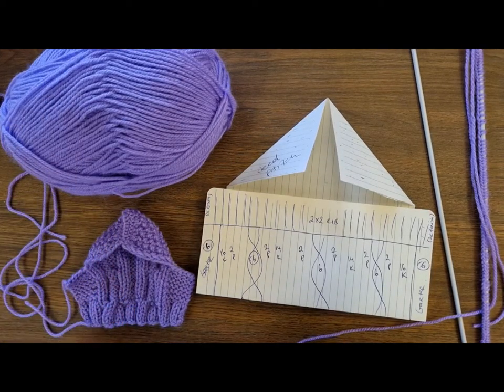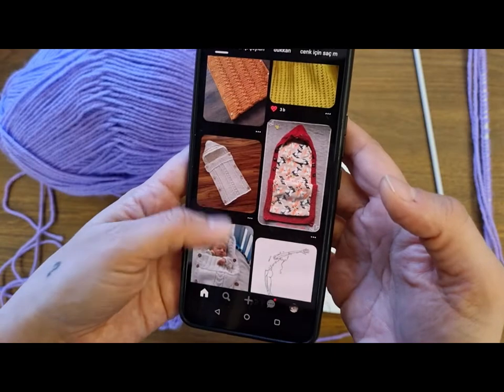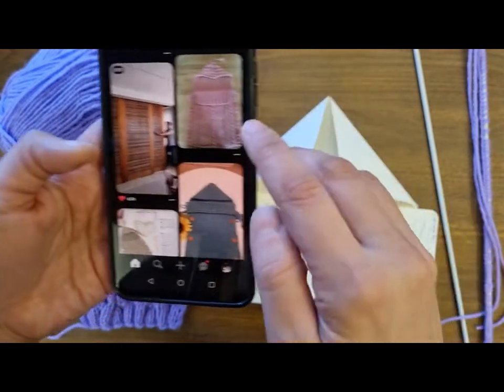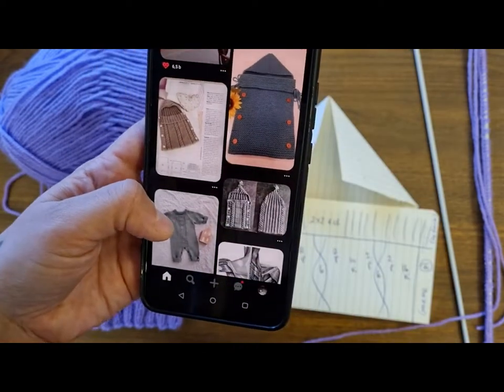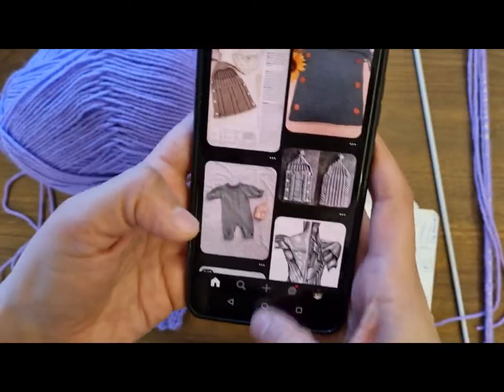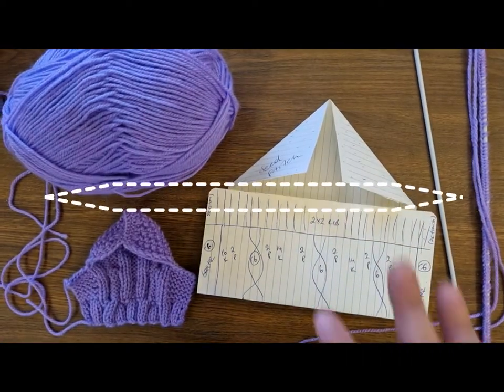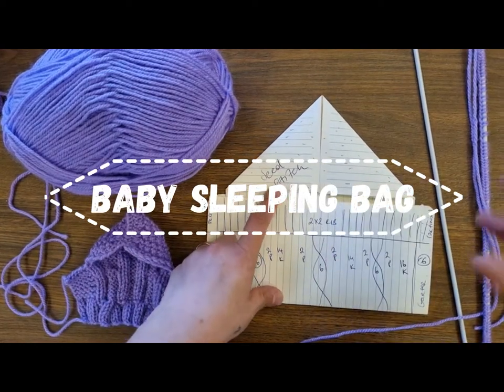Knit a Baby Sleeping Bag - Easy to Make - Step by Step Tutorial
Learn how to knit a baby sleeping bag with me.
I will provide you with exact numbers and details, so you don't have to figure anything out. Just follow along and you will have a beautiful baby sleeping bag.

Some skills you will need for this baby sleeping bag:

Opening a Buttonhole: Explained in this video in detail.

Enjoy knitting this lovely sleeping bag.
Pelo :)